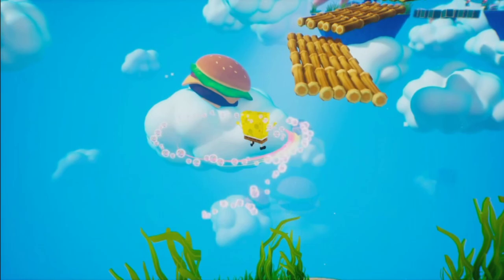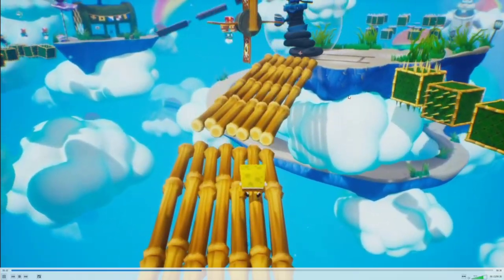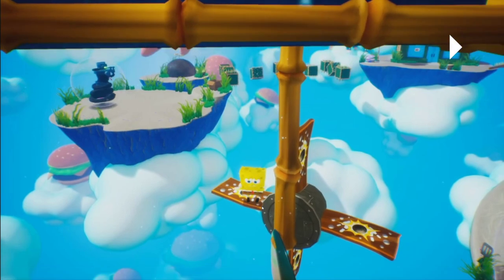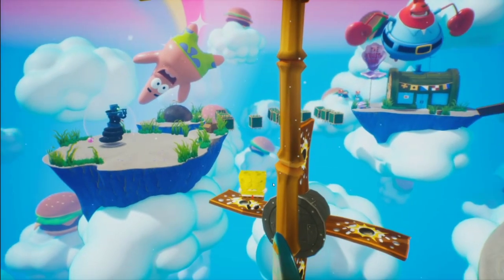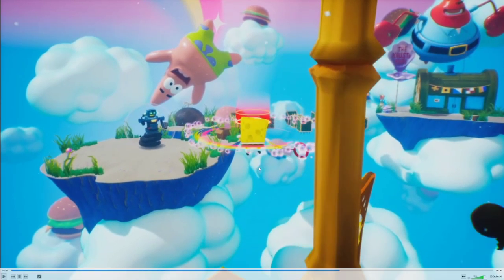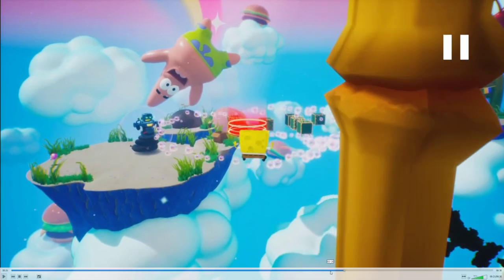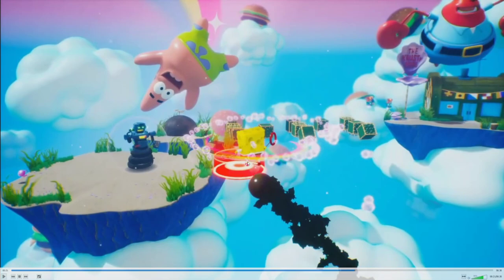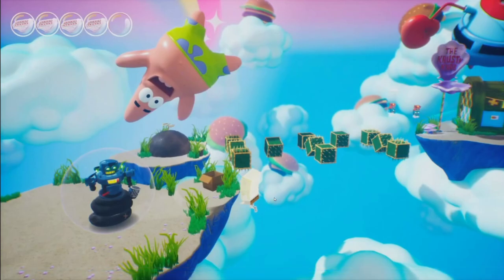BFBB Rehydrated - Consistent Beginner Level Oil Skip Setup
If the advanced setup is too hard, try this one. You can learn the faster one later.